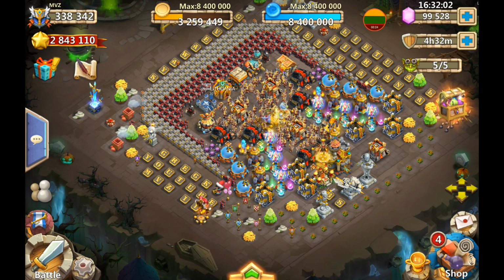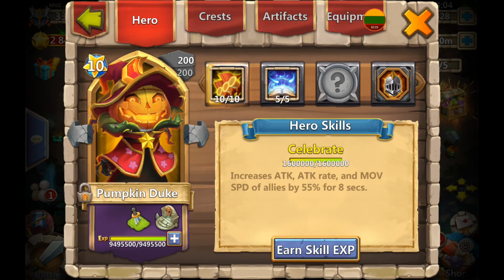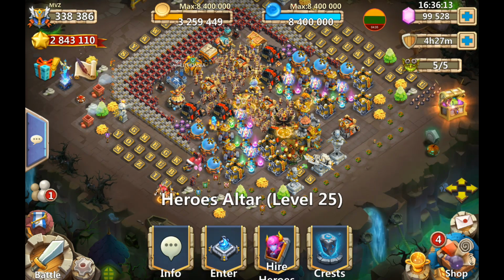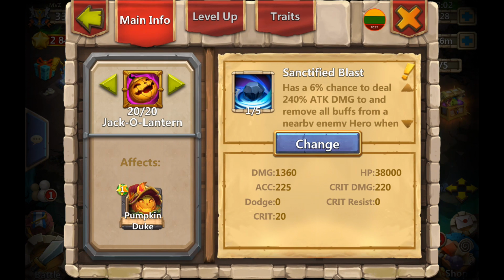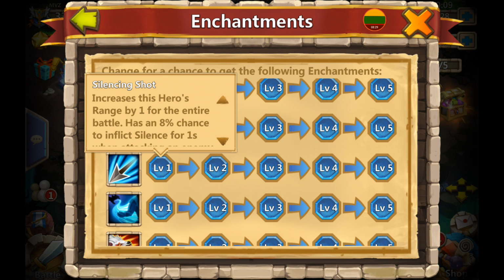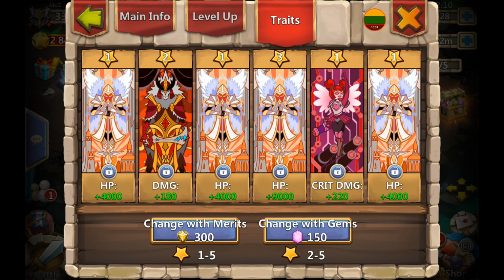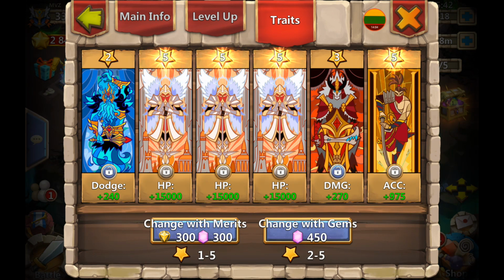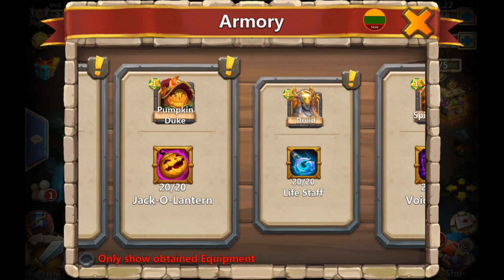HOW TO Use EQUIPMENT Fully Explained Castle Clash Guide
FULL Guide on Hero EQUIPMENT. How to use, apply, level up, roll Enchantments, Traits, Aetherocks, Augmenting Stones, Oath Tablets for heroes. What to focus on, what to consider and who to level up.

Leader of guilds Lithuania, Lietuva, Lietuva-1, Lietuviai and LTU. Always seeking active players. Lietuviai kvieciami prisijungti.